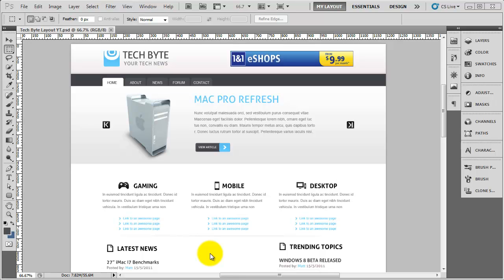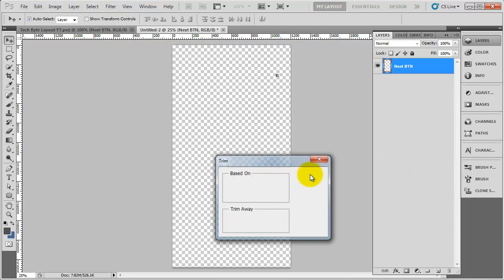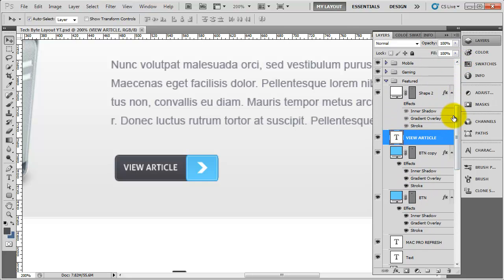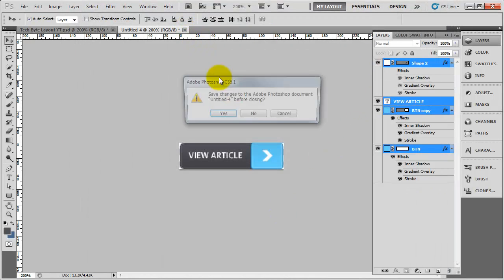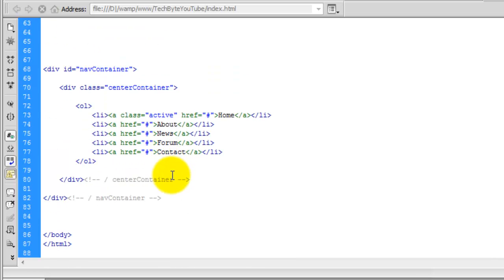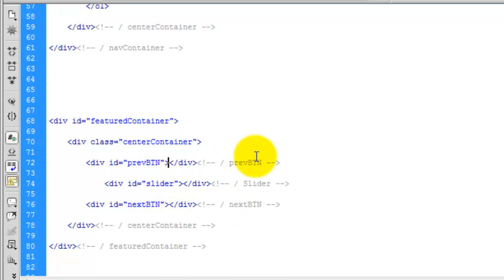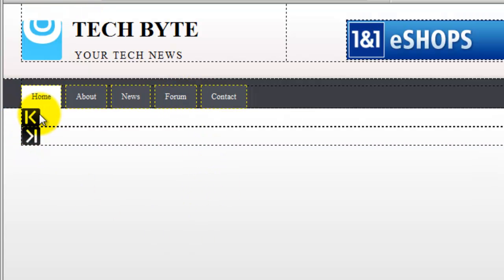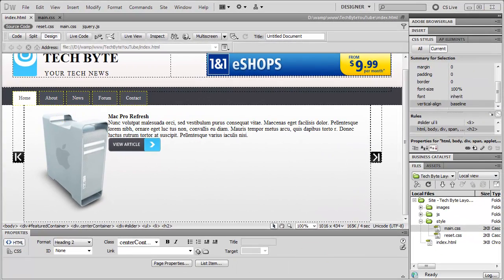DREAMWEAVER TECH LAYOUT #5 - Featured Slider - HTML & CSS